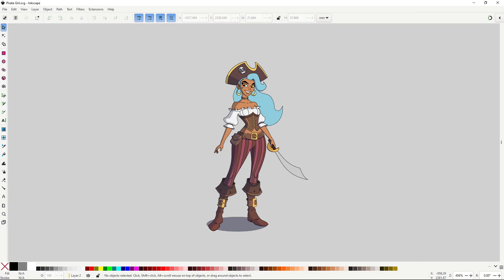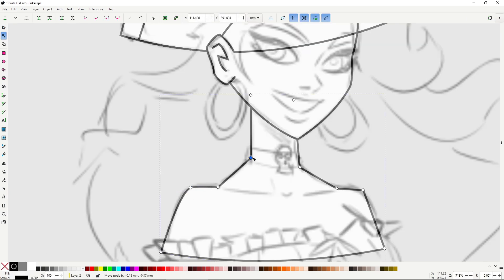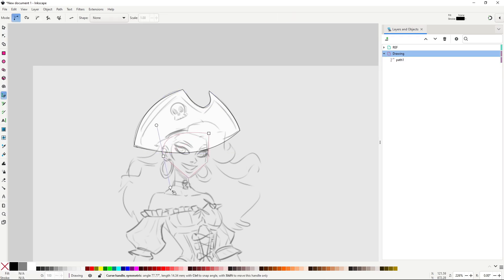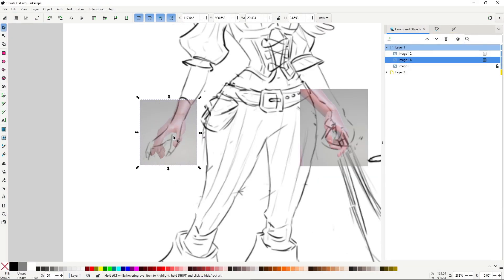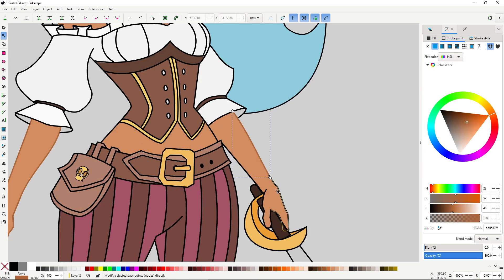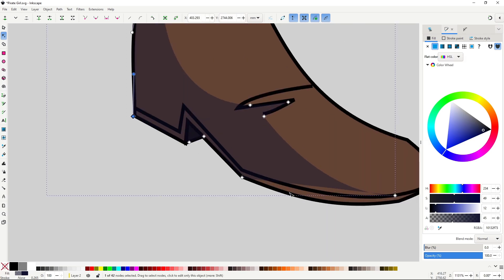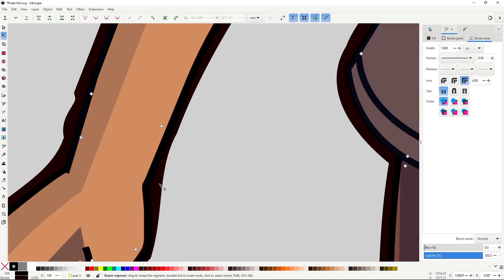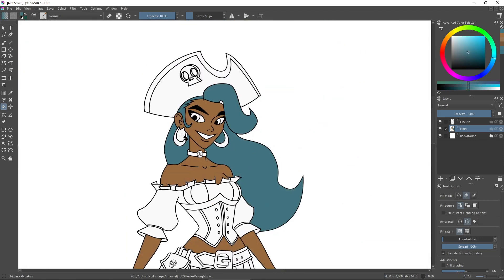10 Must-Know Tips for Tracing Sketches in Inkscape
In this video i'll go over what i consider to be the 10 most essential tools, tips and techniques related to tracing your sketches using Inkscape.

Time Stamps:
00:00 Introduction
01:06 1. The two methods of tracing
02:36 2. How to see when you trace
03:39 3. Fix your mistakes (and make hands easily)
05:27 4. Awesome colors easily
06:28 5. How to make colored lines
07:48 6. Easy shadows fast
08:43 7. Easy soft shadows
09:18 8. Easy outline
10:31 9. Color ramps
11:08 10. Using external software